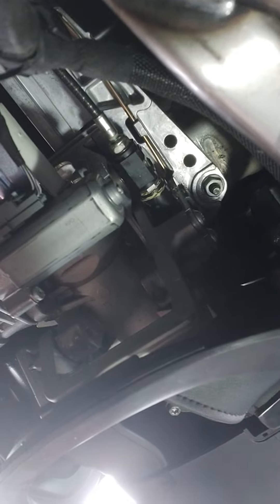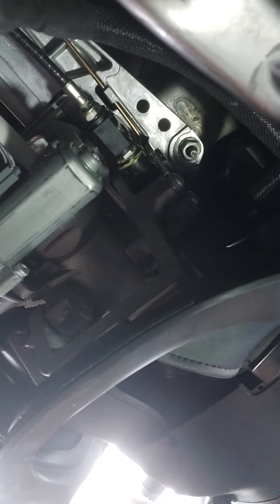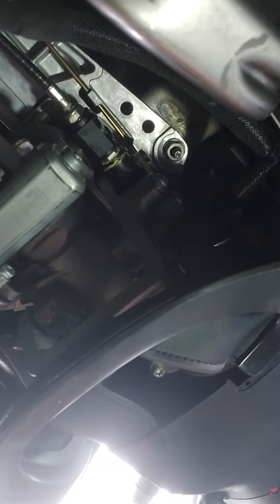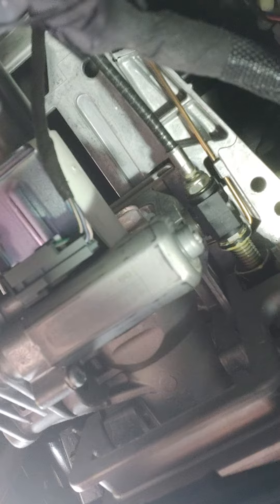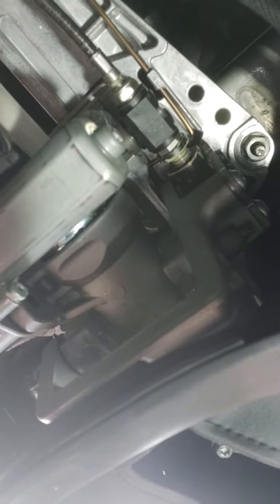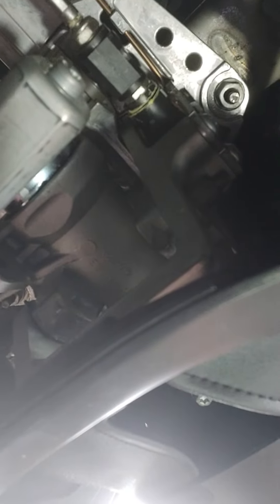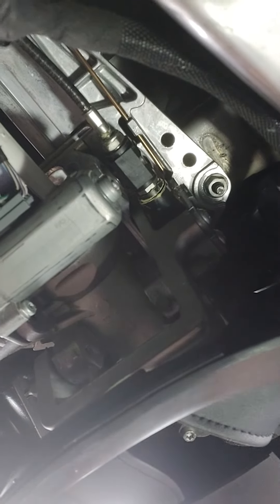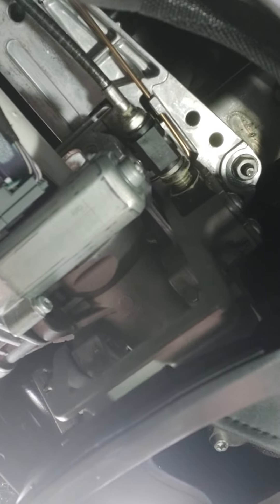2012 chrysler 300s power tilt wheel repair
2012 chrysler 300s power tilt was jammed up. video shows what I did to unjamify it.